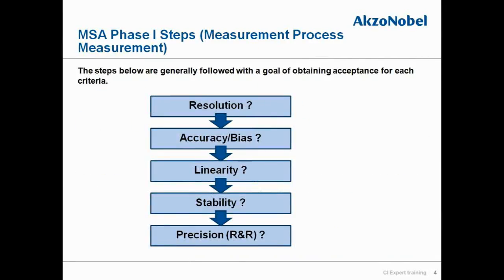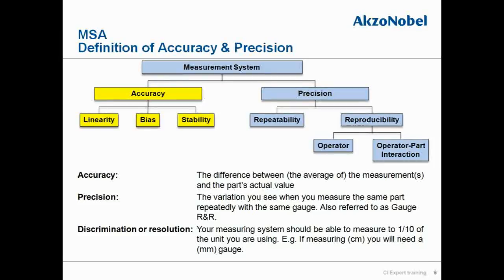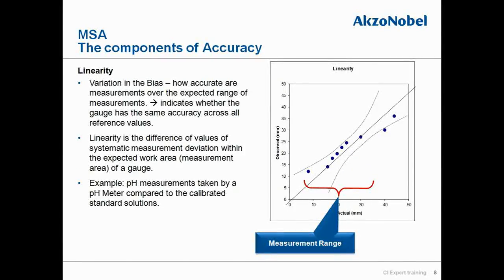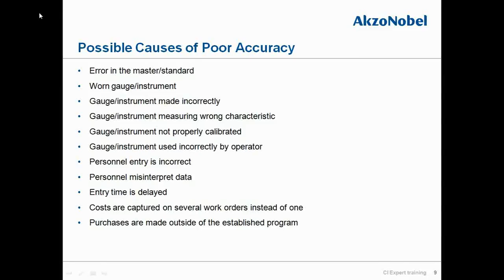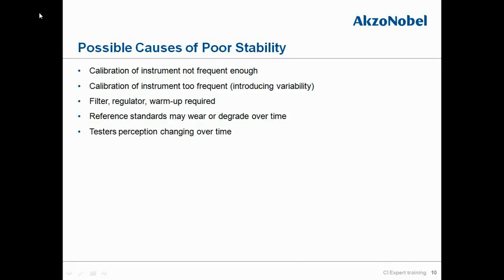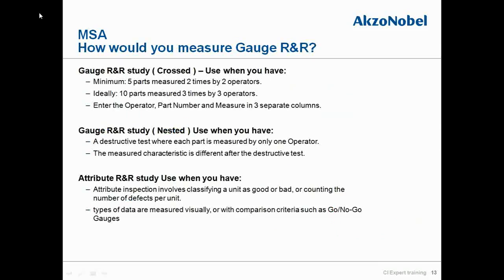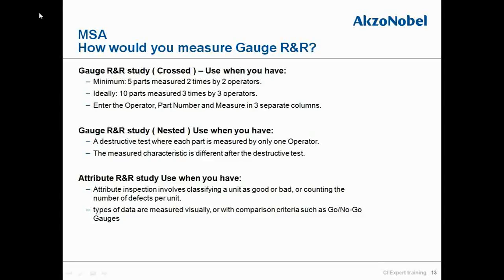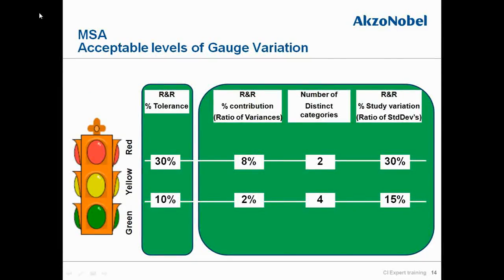Measurement systems analysis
One of AkzoNobel's CI-Expert explaining on what a MSA study helps us in